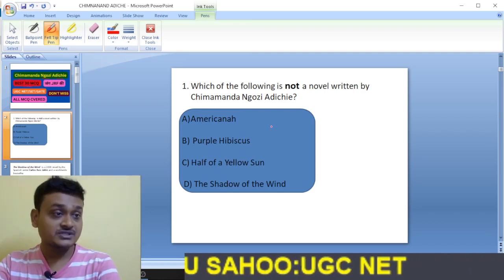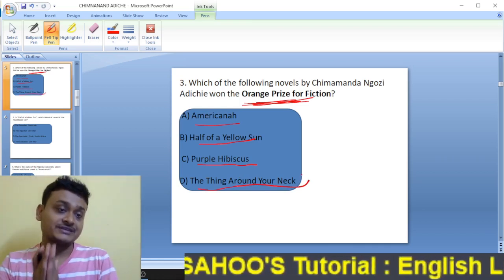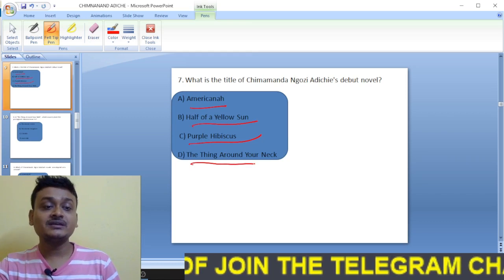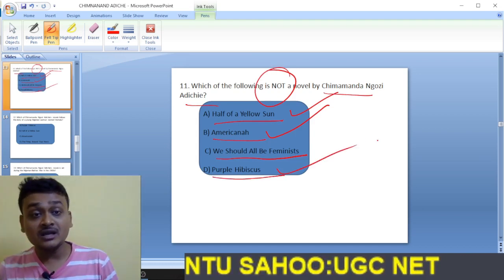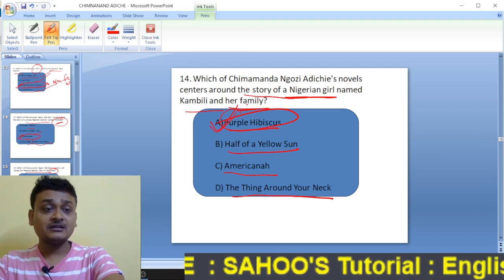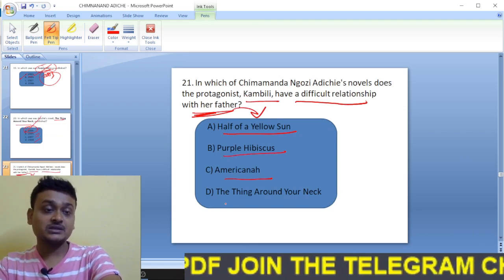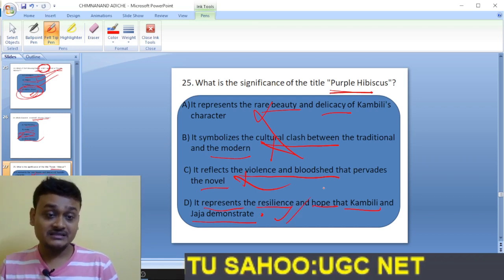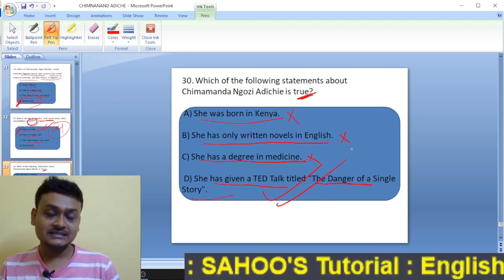Chimamanda Ngozi Adichie's Novel MCQs for UGC NET | Important Questions and Answers I Afro American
Are you preparing for the UGC NET exam and studying Chimamanda Ngozi Adichie's novels? Then you've come to the right place! This video features a set of multiple choice questions (MCQs) on Adichie's novels that will help you test your knowledge and prepare for the upcoming exam.

Chimamanda Ngozi Adichie is a renowned Nigerian author whose novels have garnered critical acclaim and international recognition. Her works, such as "Purple Hibiscus," "Half of a Yellow Sun," and "Americanah," explore themes of race, identity, and gender, making her a prominent voice in contemporary African literature.

In this video, I have compiled a set of MCQs based on Adichie's novels that cover important characters, themes, motifs, and literary devices. These questions are specifically designed to help UGC NET aspirants improve their understanding of Adichie's works and enhance their chances of scoring well in the exam.

So, whether you're a literature enthusiast or a UGC NET aspirant, this video will provide you with valuable insights into Adichie's novels and help you ace the upcoming exam.

Chimamanda Ngozi Adichie
UGC NET English
African literature
Nigerian literature
Literature MCQs
Half of a Yellow Sun
Purple Hibiscus
Americanah
Adichie's literary themes
Feminism in Adichie's novels
Postcolonialism in Adichie's novels
Cultural identity in Adichie's novels
African history in Adichie's novels
Literature exam preparation